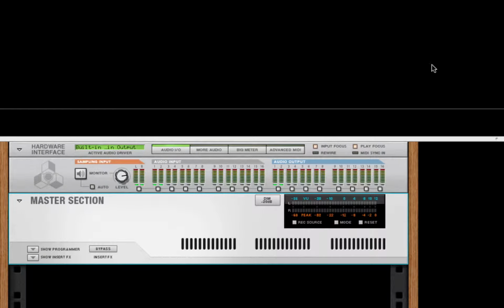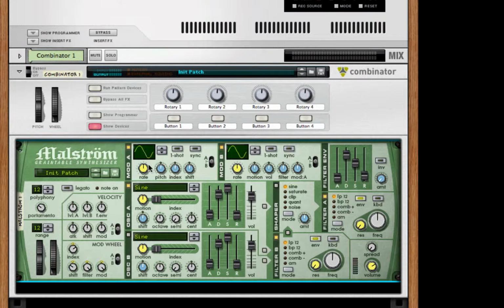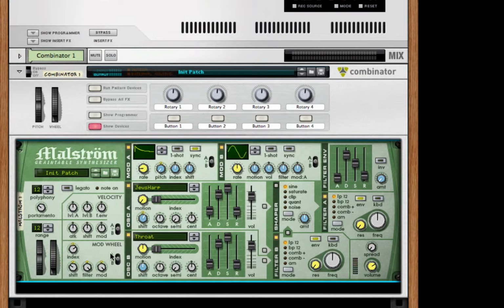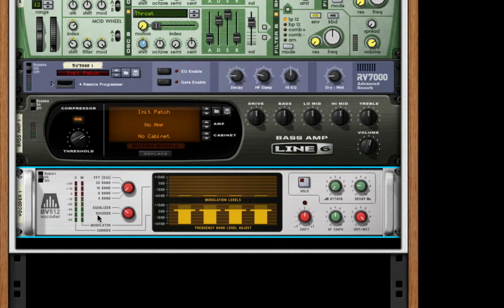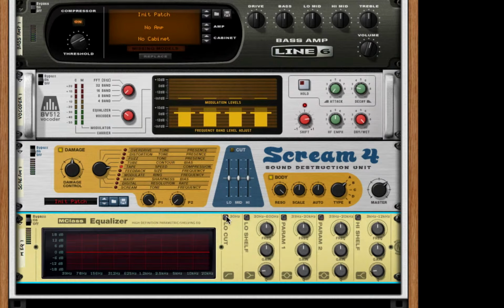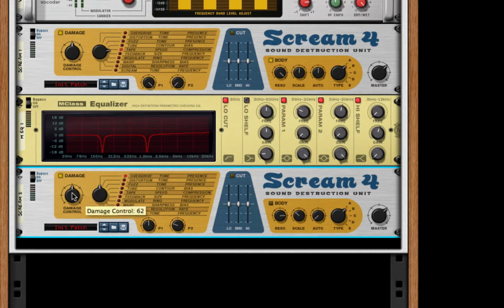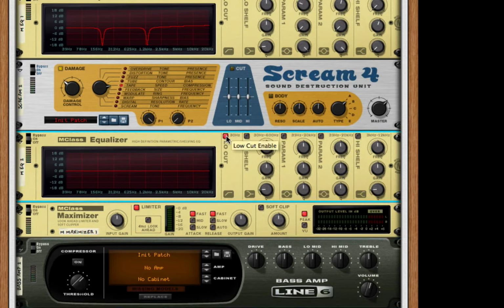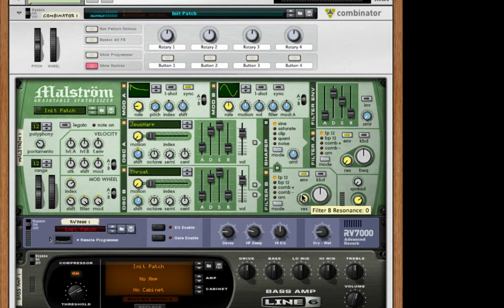Angry Tibettin Monk Synth Growl in (Reason6.5.3)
For this tutorial fine tuning is important when changing the mod wheel. From a dirty dubstep growl to an Ibiza rythmic note. There isn't anything I can't create!